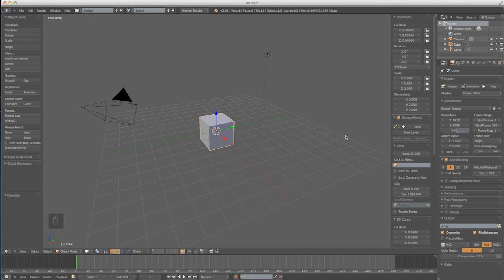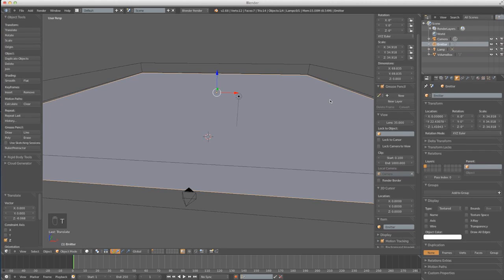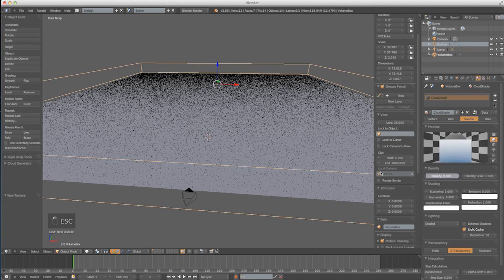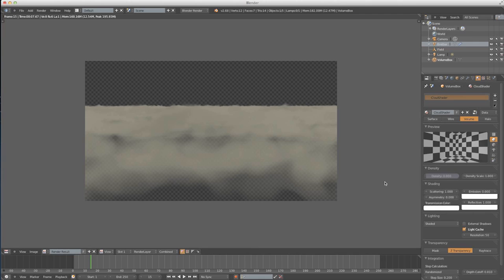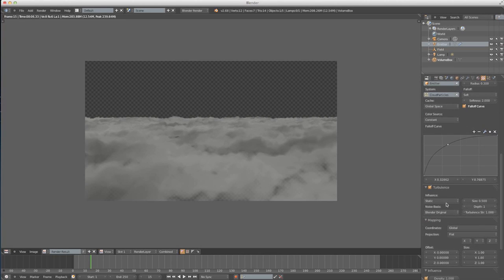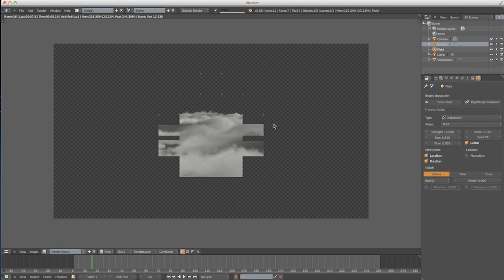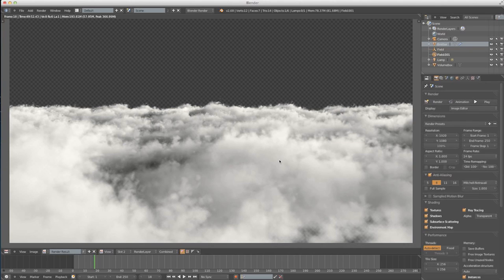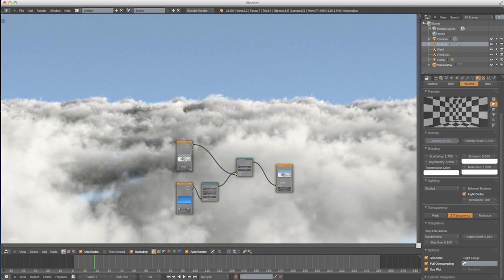Blender Cloud Tutorial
This is the first tutorial I have ever made so please forgive me if I don't explain things really well.

The point of this video is to help people understand how to make clouds better. The Cloud Generator tool that now comes with Blender which was created by Nick Keeline is an awesome starting point but I didn't find much for tutorials out there to help me understand how to tweak the the clouds to my needs. So that is what this tutorial is for, I am just sharing what I have learnt over the past couple of weeks with tinkering with the settings. I hope you get something out of this.